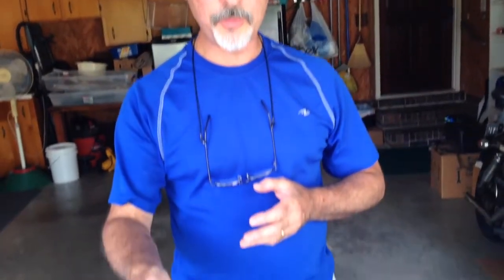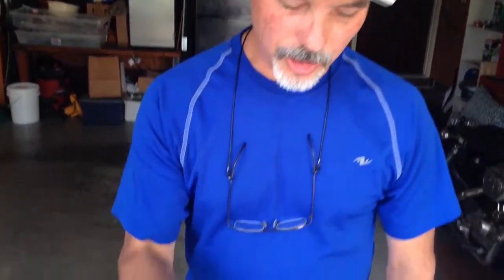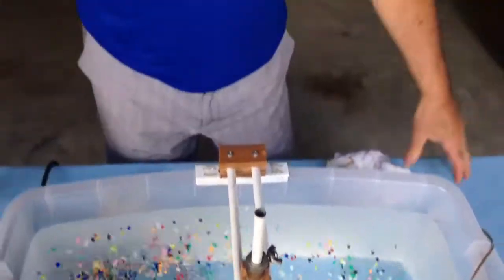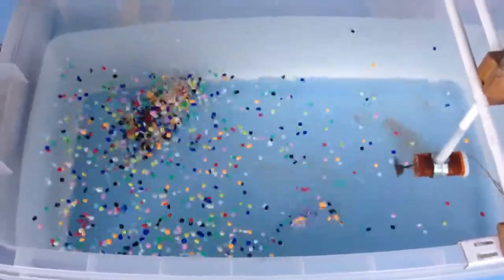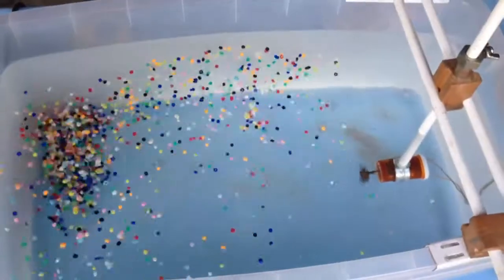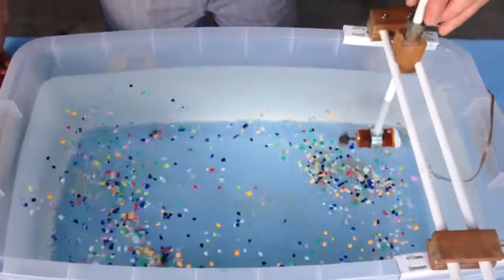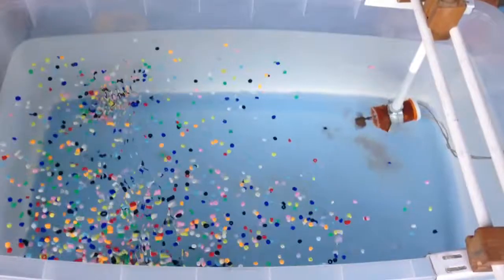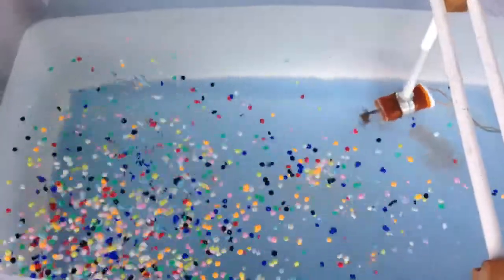Mixer Positioning 101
Submersible Mixers for waste water treatment.